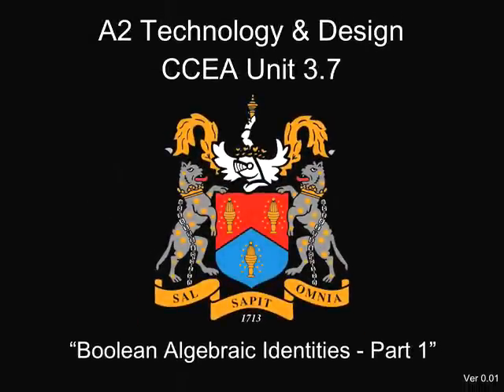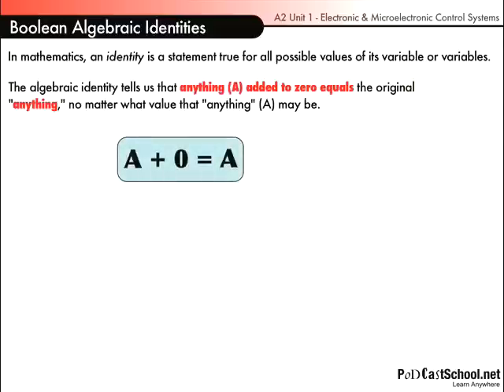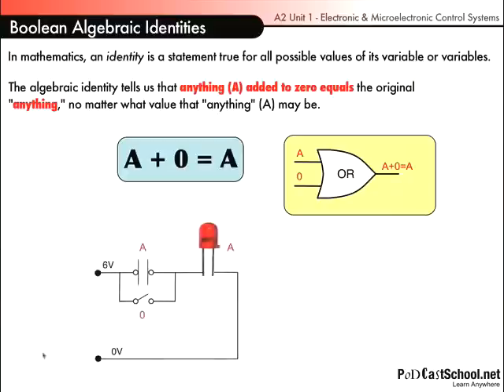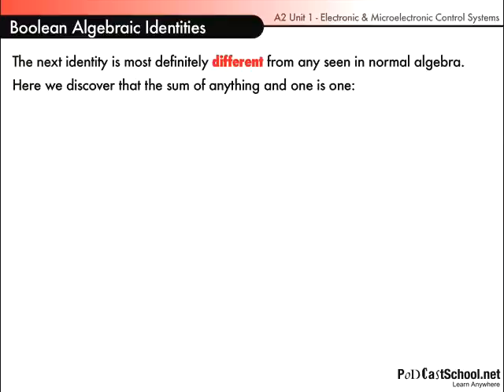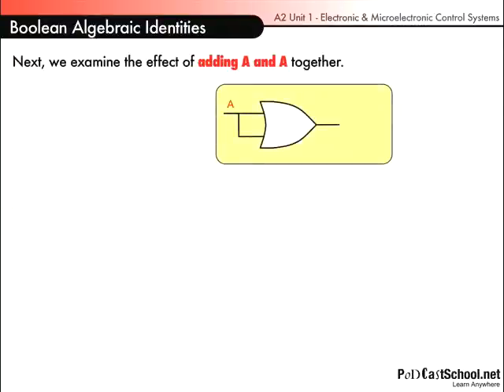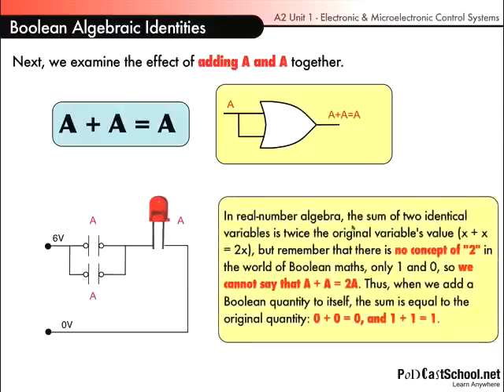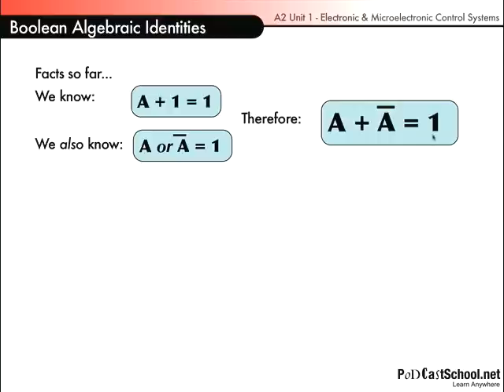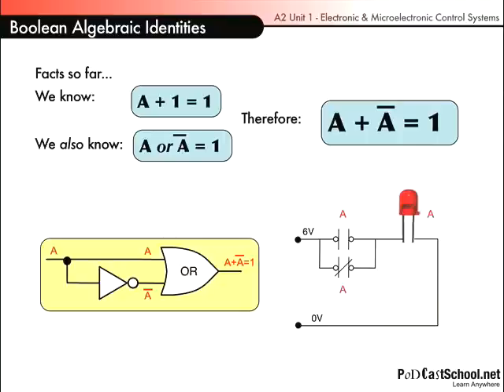Boolean Algebraic Identities - Part 1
This video podcast looks at Boolean Algebraic Identies from the CCEA A2 Unit 1 section 3.7 Technology and Design specification.
Keywords and Phrases:

Boolean And Function
Boolean Or Function

Boolean Algebraic Identities - Part 1 from Podcastschool on Vimeo.